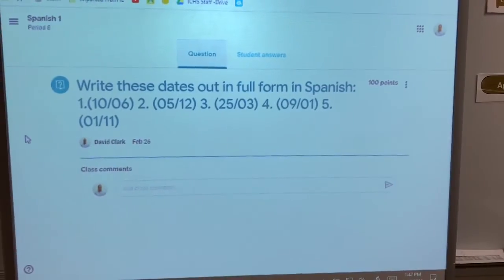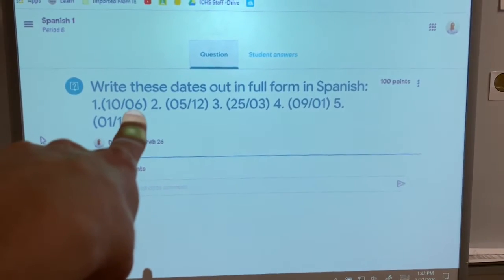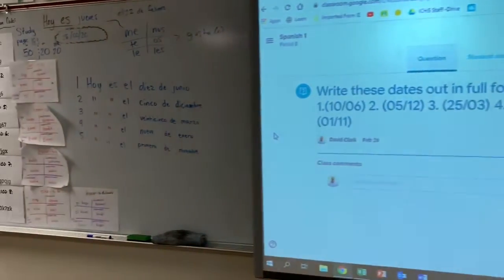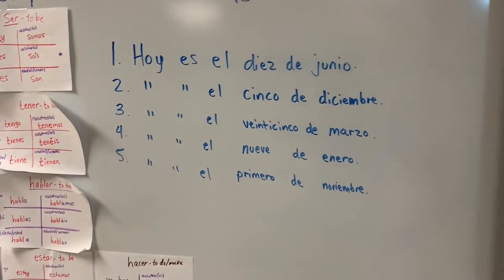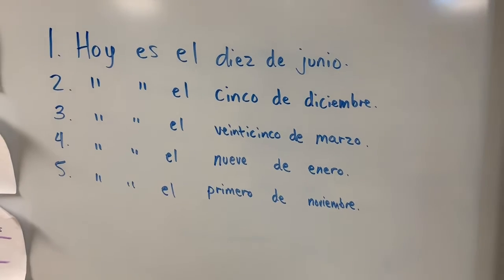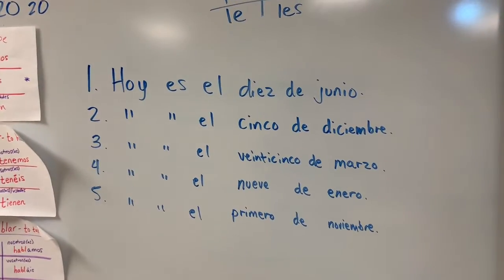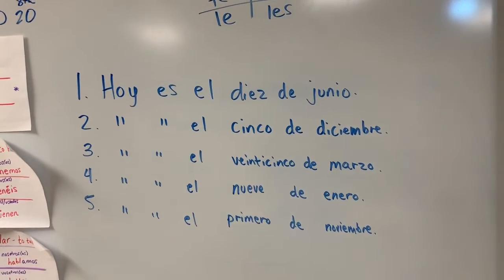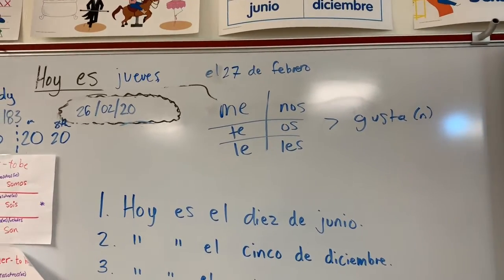Dates in Spanish (Bellringer)